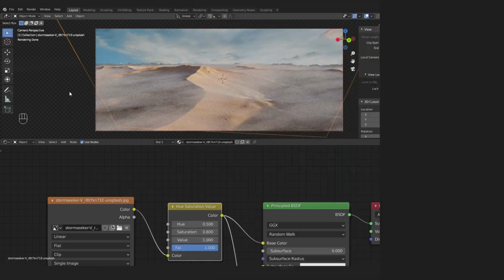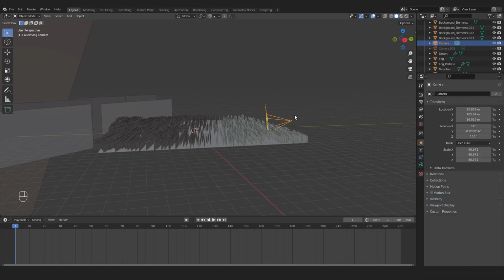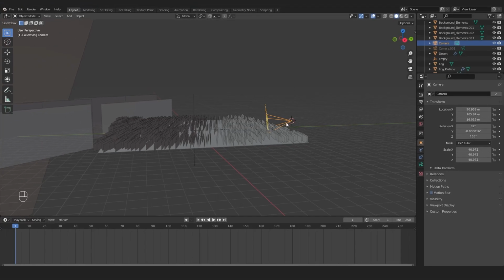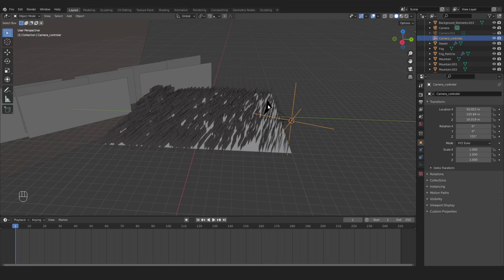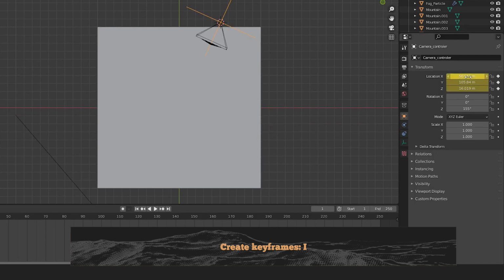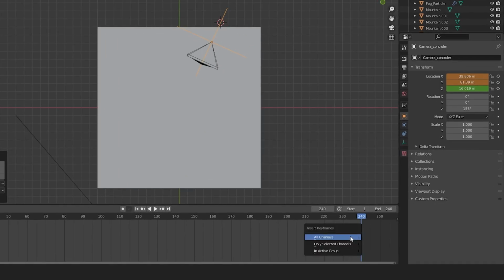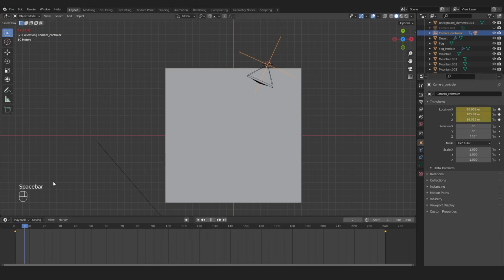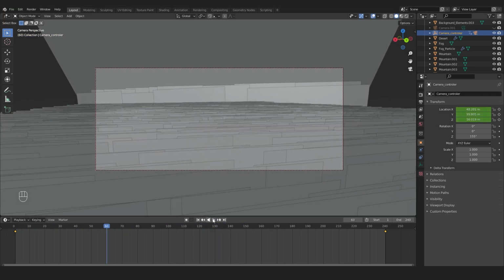Realistic Desert in Blender | Part 16